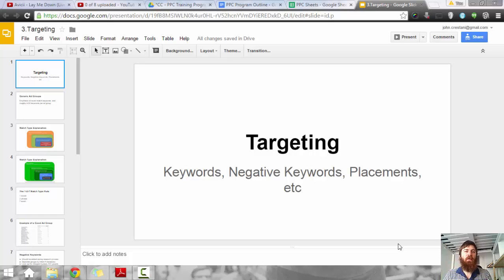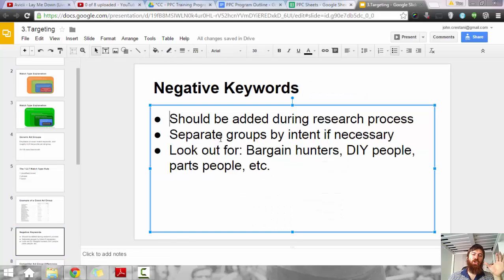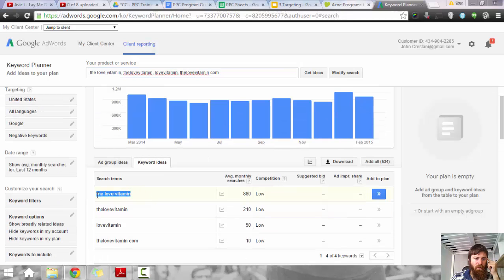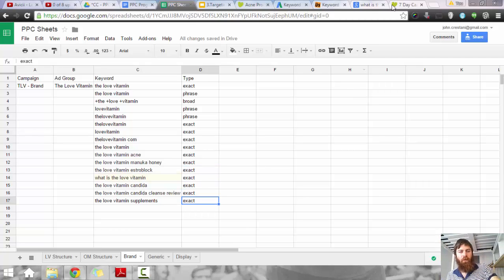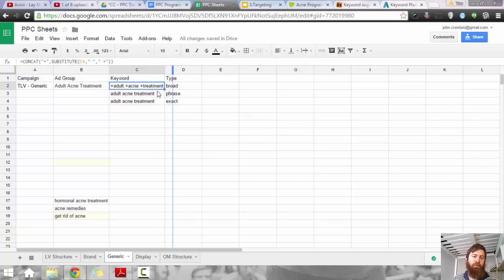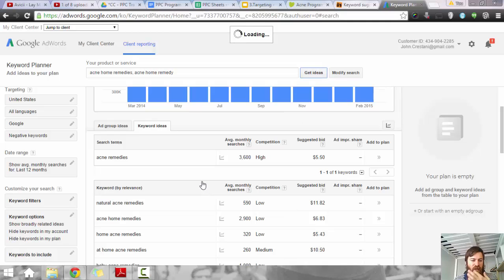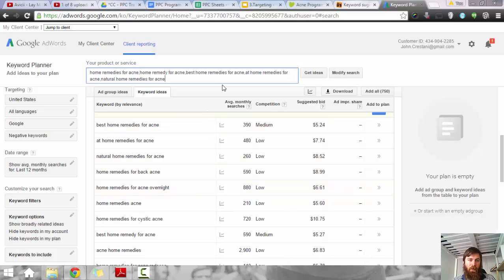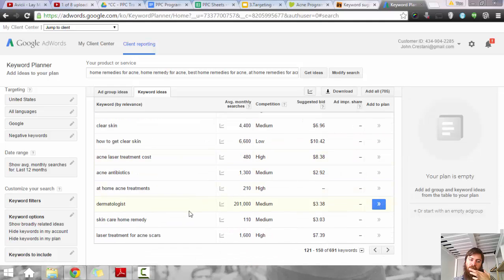[Adwords Training] Targeting Part 1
This is a free Adwords PPC training course intended for small business owners.

I am a Google Certified PPC Analyst, and have managed many hundreds of small businesses PPC programs, with budgets ranging from $300/month all the way to $3,000,000/month.

In every single client that I have worked on, I improved their overall volume and conversion metrics, through a mix of proper account structure, defined targeting, copywriting, data analysis, and optimization.

This free course is intended as a way of passing on the knowledge I gained running my ad agency, onto others who are interested in either doing Adwords PPC for their own business, or as an agency.

A few years ago I transitioned to running my own product-based educational company, and this was a course I originally shot with the intention to sell, but my focus drifted towards my performance marketing agency (aka. affiliate network) and my online educational company, so now I am offering it for free, since my agency no longer manages individual Adwords accounts anymore.

The total runtime of the entire training course is 6 hours and 27 minutes.

My experience includes managing the Adwords and Bing PPC advertising for nationwide financial services companies with annual PPC budgets in the $XX million dollar per year range, to local tutoring services.

I was hired as a high-paid consultant for major marketing agencies, and brought in to train entire teams of a dozen+ people inside these organizations, and was hired to manage the PPC of Apple, McDonalds, and Honda before I left the corporate world, to pursue my own entrepreneurial efforts.

I hope these videos can help you create success in your business, or serve as valuable training material for your marketing teams.

Here is a brief list of a few of the clients I worked on, and/or directed the marketing teams on during my stint in the corporate world: